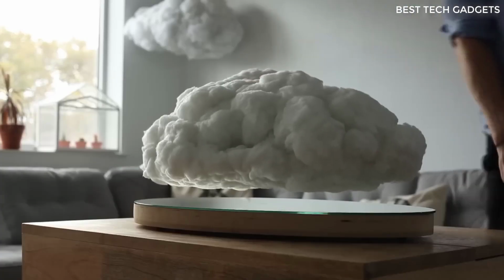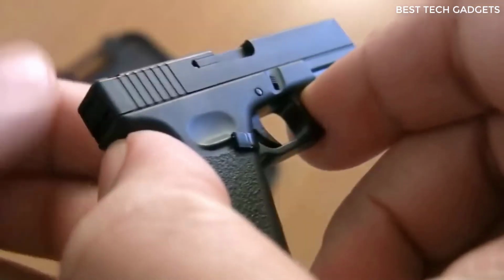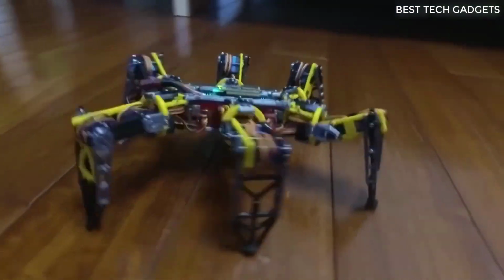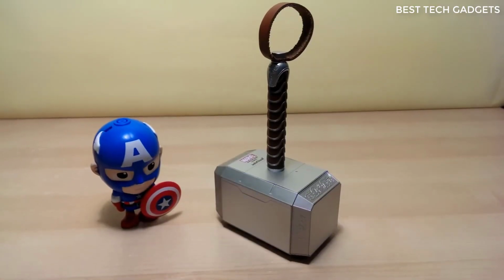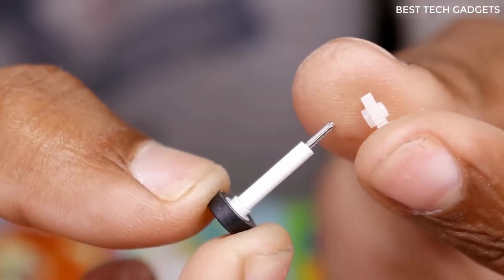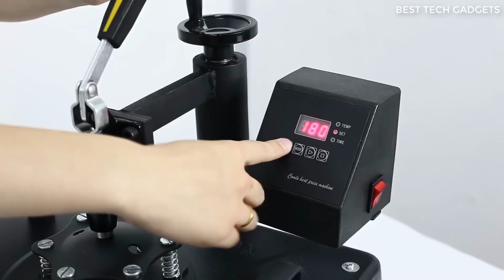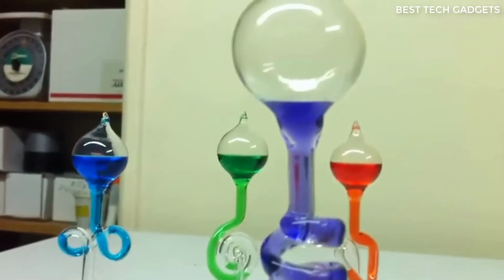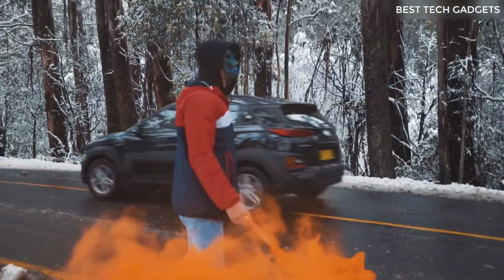25 Best Tech Gadgets You Can Actually Buy Online 2023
Chinese What Are You Doing!!! WHAT TO BUY ON ALIEXPRESS !!! 25 COOLEST GADGETS from ALIEXPRESS 2023
Awesome Gadgets from Aliexpress 2023. Hello all I have collected for you a selection of the best Coll Gadgets for Aliexpress and what would be easier to find these products all the links to them we leave in the description of the video friends and you rate this video likes in advance subscribe to the channel to keep abreast of various Innovations on AliExpress.

Links to products from the video.

1. Leopard Cosmic Tourbillon Watch
4. 70CM 4K Dual Camera Obstacle Avoidance Helicopter
5. Hunting Most Powerful Led Flashlight
6. Cloud Led Pendant Lights
8. Glock 17 Gun Miniature Model
10. Hat with Bluetooth Speaker
13. Portable Power Generator for Campers
16. Car Solar Power Mini Toyr
17. Wireless Charging Ring Finger Mouse
18. VEVOR Heat Press Machine
19. Venus Optics LAOWA 24mm
22. Hand Boiler Science Energy Transfer
25. Iron Powder Sand Flowering Magnetic Hourglass